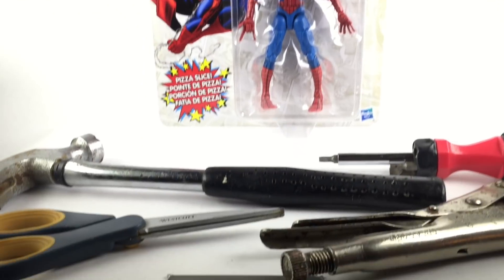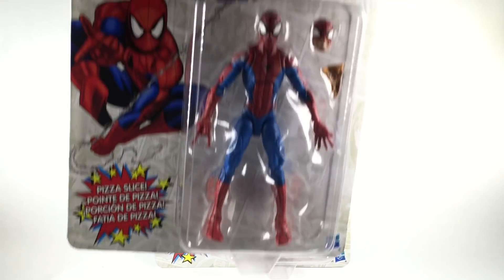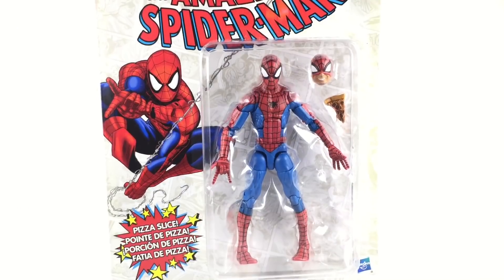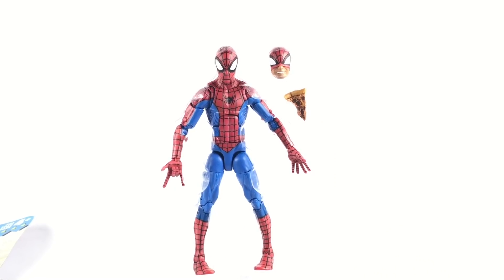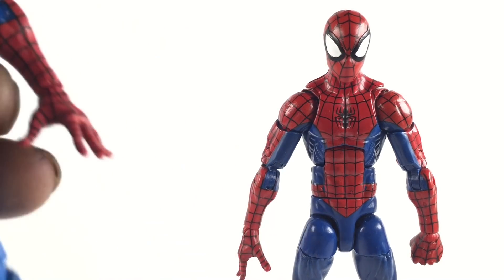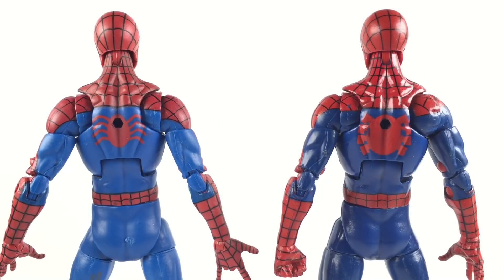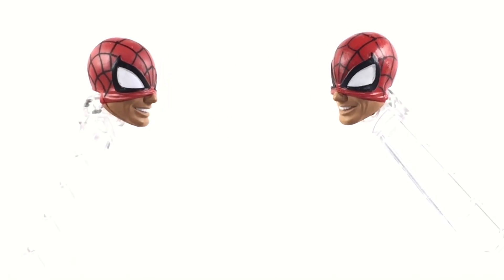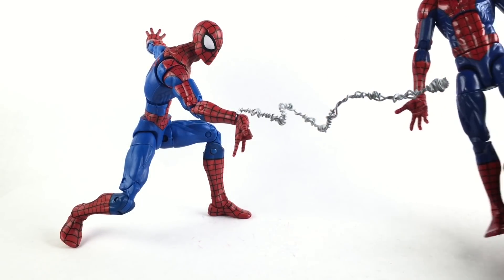Vintage Spiderman Marvel Legends Vintage Spiderman 6" action figure review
Here is the new vintage pizza Spiderman ..I was lucky to get a second one to keep new and unopened while I review this one!